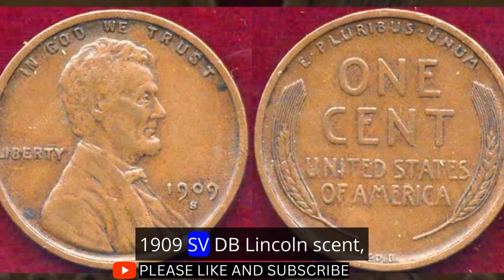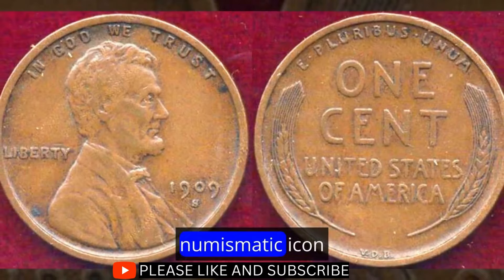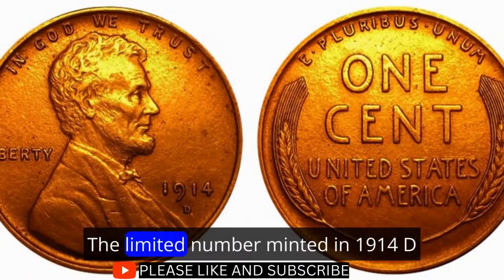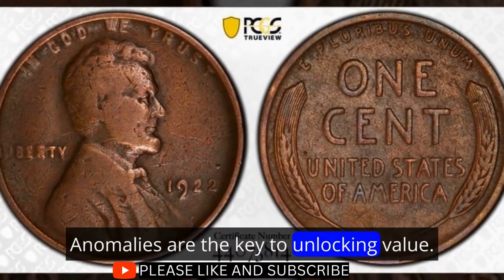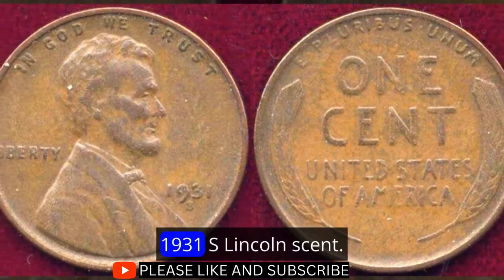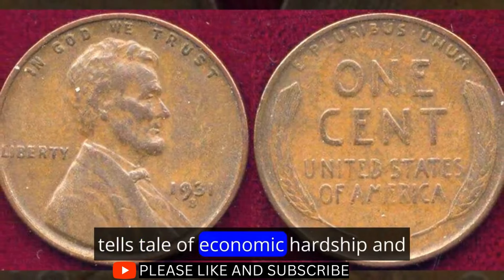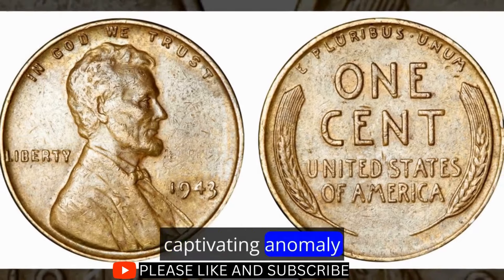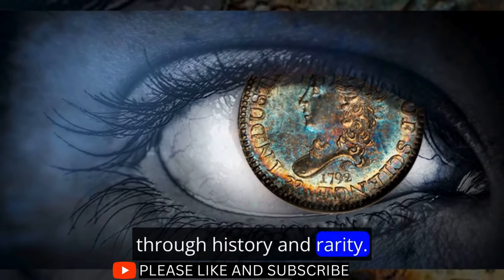Top 10 Pennies of the 20th Century: Part 1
Explore the captivating world of rare Lincoln cents in this in-depth journey through numismatic history! 🪙 From controversial design choices to economic challenges and accidental anomalies, discover the stories behind some of the most sought-after coins.

📜 In this video:

🎨 Uncover the iconic 1909-S VDB Lincoln cent and the controversy behind Victor D. Brenner's signature.
🗝️ Learn about the scarcity of the 1914-D Lincoln cent and its significance as a key date coin.
🕵️‍♂️ Dive into the mystery of the 1922 No D Strong Reverse Lincoln cent and the missing mintmark.
🌟 Explore the quietly cherished 1931-S Lincoln cent and its historical context during the Great Depression.
⚔️ Witness the wartime rarity of the 1943 Bronze Lincoln cent, an accidental treasure amid World War II.
Join us on this numismatic adventure as we unveil the rich history and value hidden within these remarkable coins!